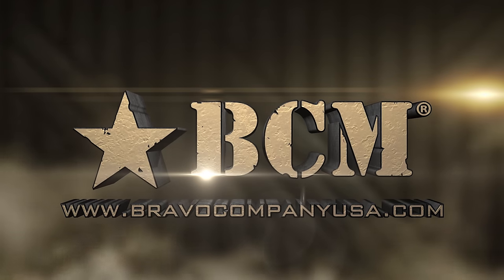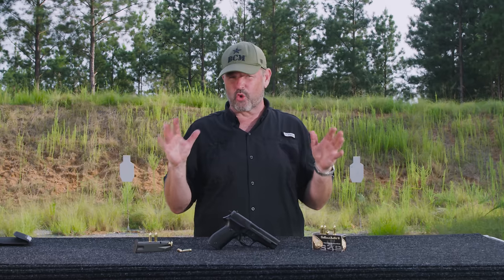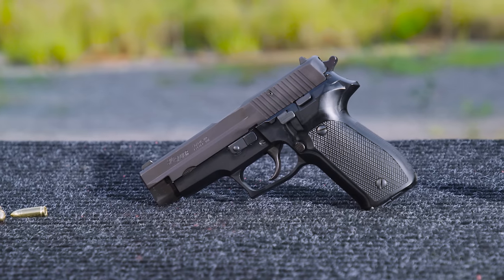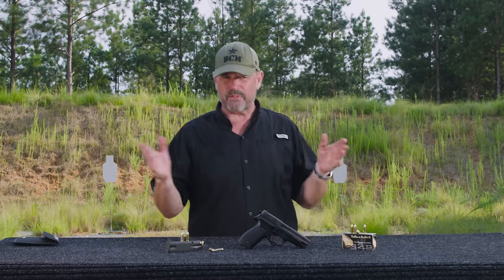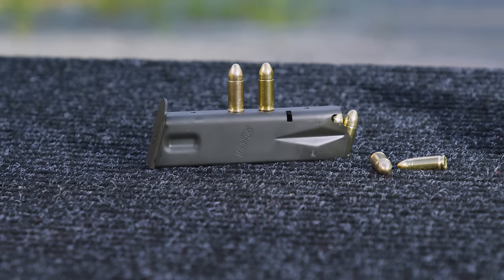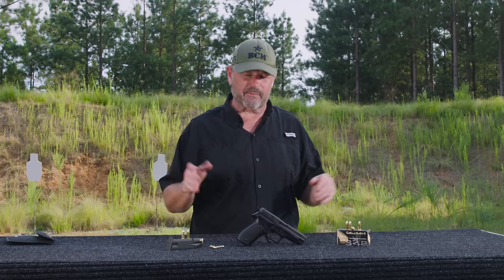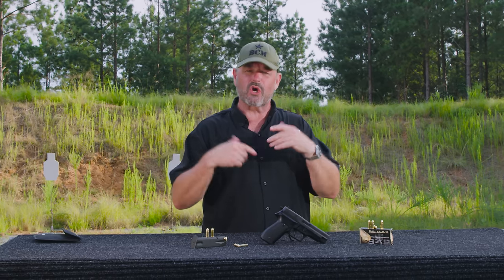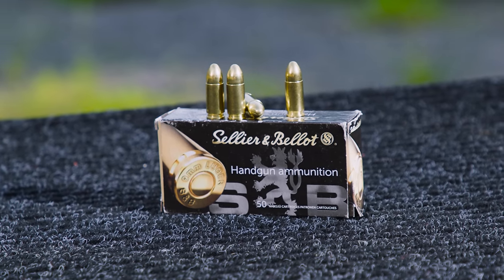German SIG-Sauer P226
In honor of the closing of Sig Sauer in Germany, I decided we needed to feature the most famous firearm to come from its factory, the SIG-Sauer P226. This one is a vintage West German-made model and really what started it all for the P226's reputation for quality and reliability.